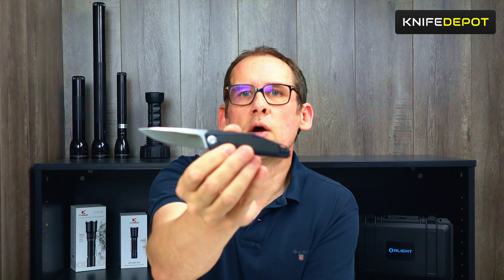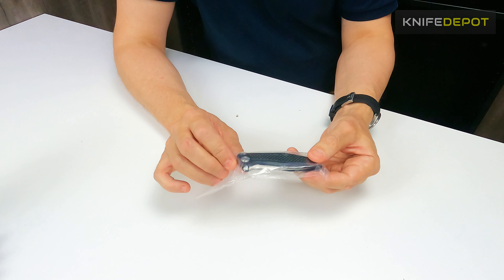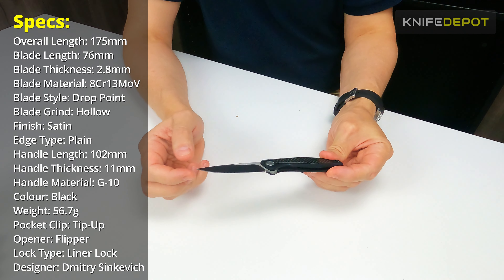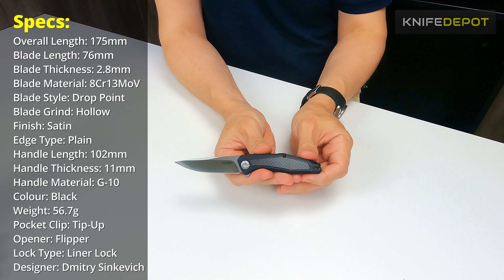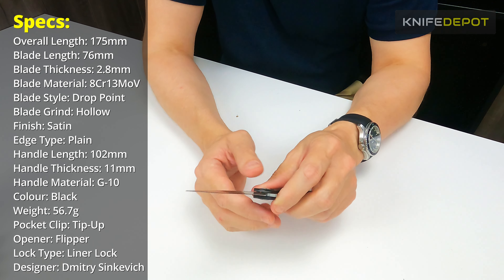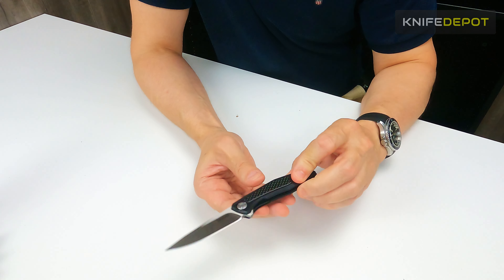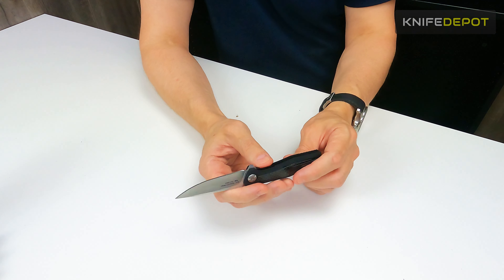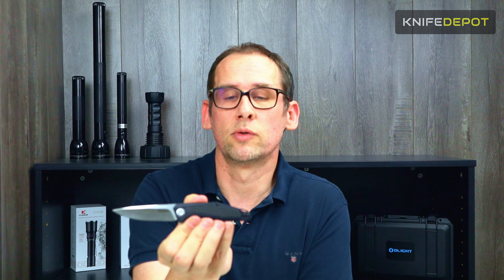ULTRA Lightweight EDC Carbon Fiber | Kershaw Atmos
Today we'll be looking at the Atmos, a lightweight, edc knife from Kershaw with Carbon Fiber Overlays. We'll be checking out what you get in the box, as well as breaking down some of the specs and hopefully helping you figure out if this is the knife for you!